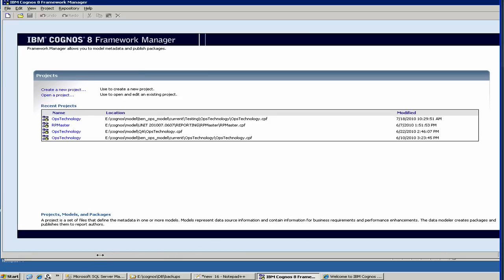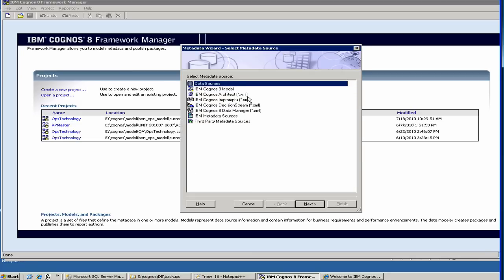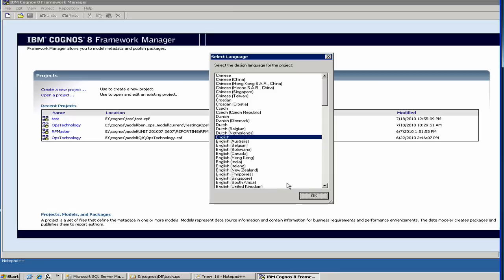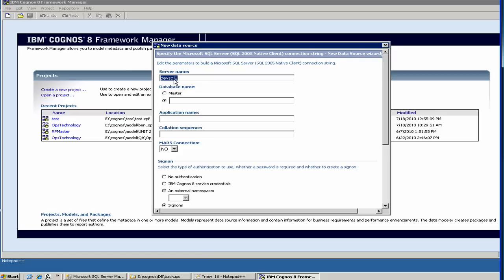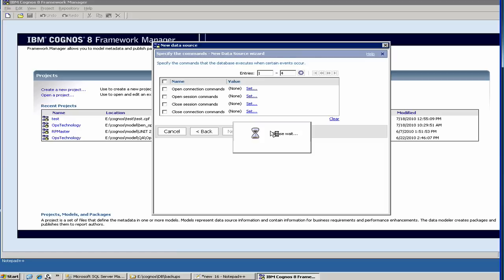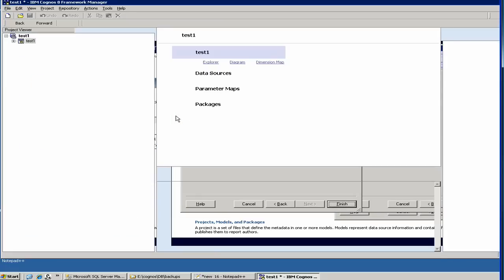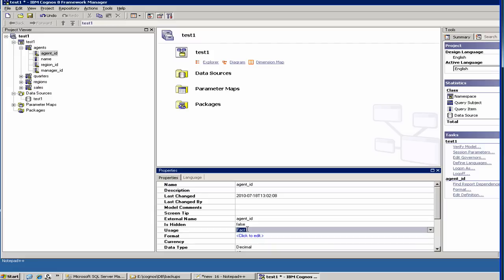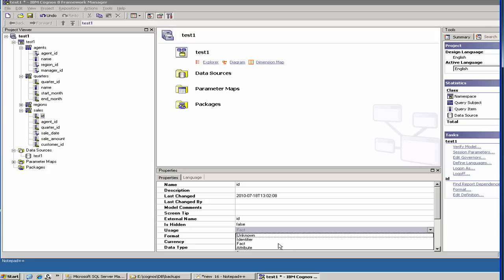Cognos Tutorial - 3 Framework Manager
Cognos Tutorial -